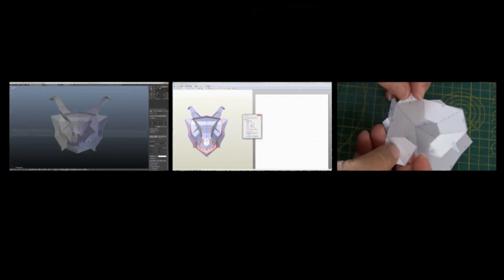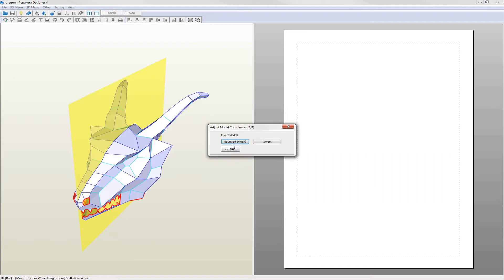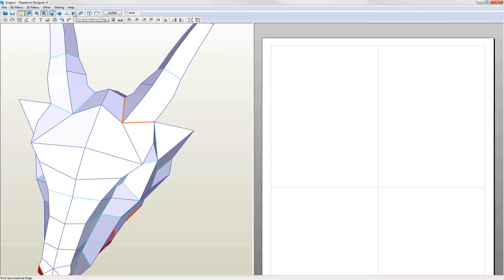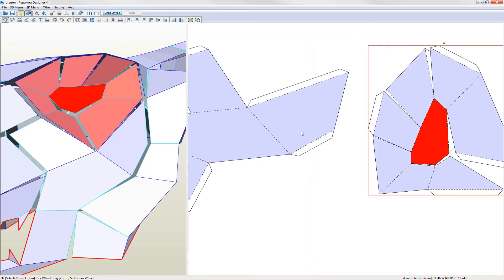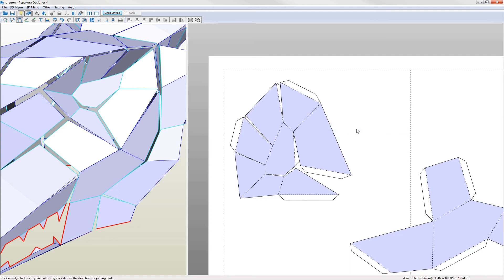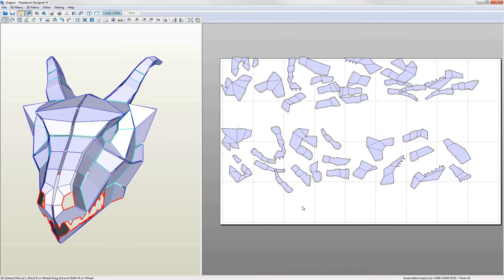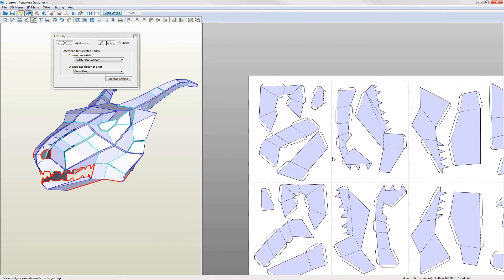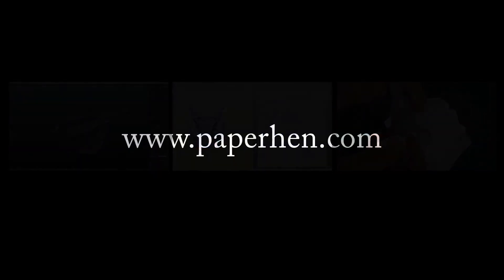Pepakura Designer 4 Tutorial - Transforming your 3D model into a 2D pattern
** You can get the Pepakura Designer .pdo file and pattern used in this tutorial (for a few dollars) at:

In this video I describe how I use Pepakura Designer to take a 3D mesh model and turn it into a 2D pattern suitable for building out of paper.
The basic steps of loading the model, seaming edges, unfolding, arranging parts and editing flaps are discussed. I also provide some useful tips I've learned from creating many papercraft models using Pepakura Designer.

You'll find the tutorial useful if you're new to Pepakura Designer and want to create your own paper models.